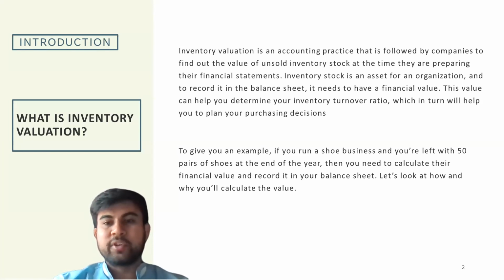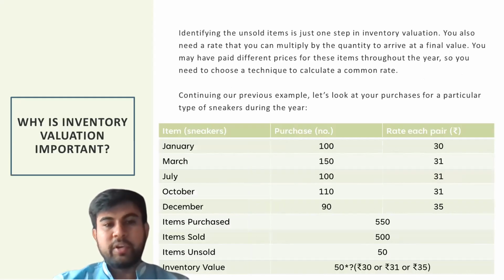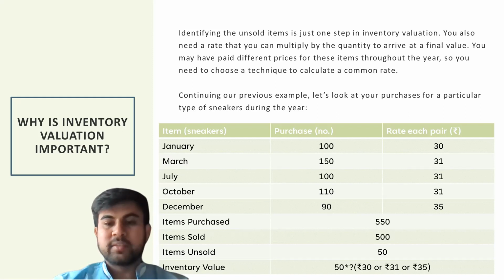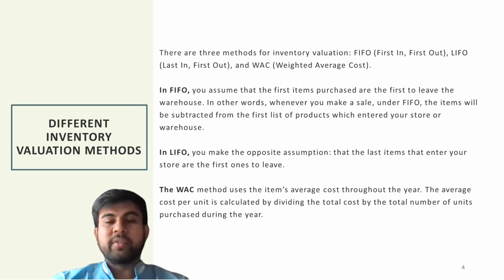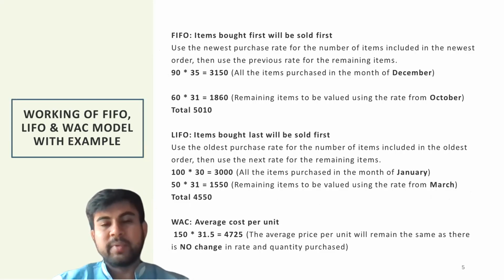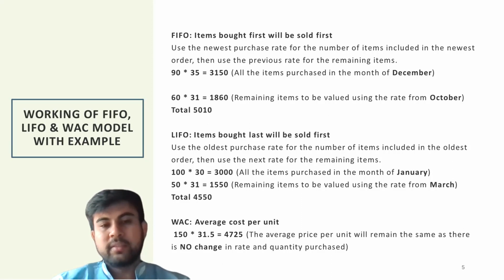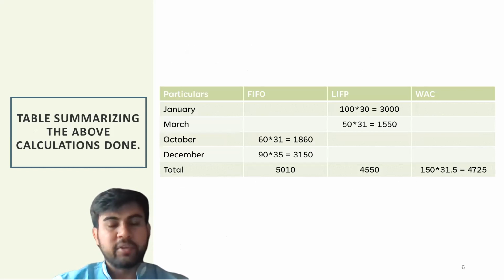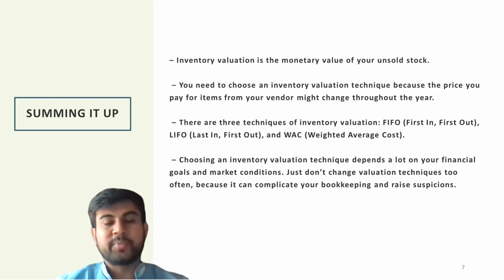MB22093 Inventory Valuation